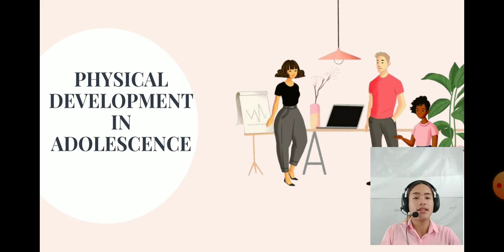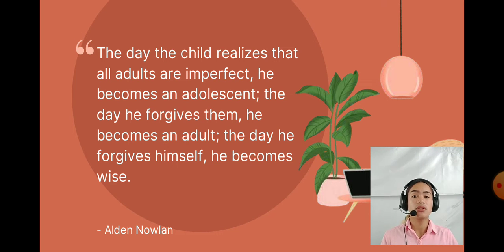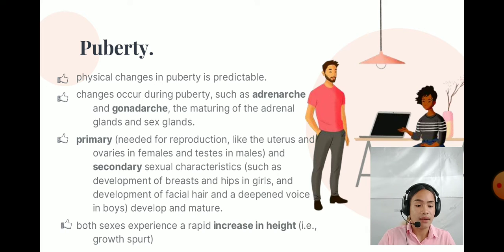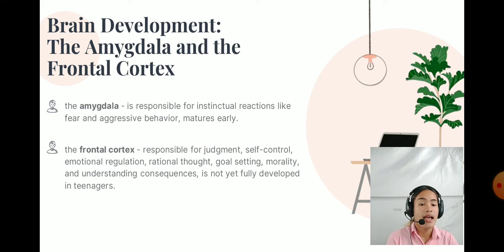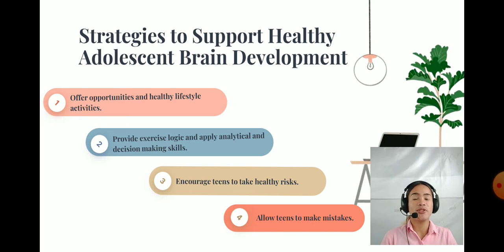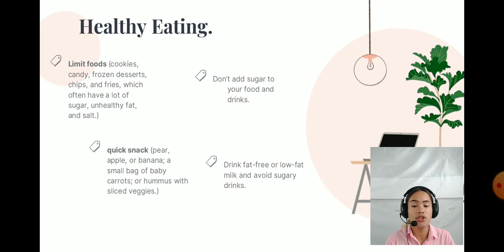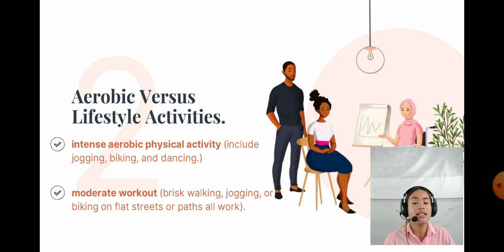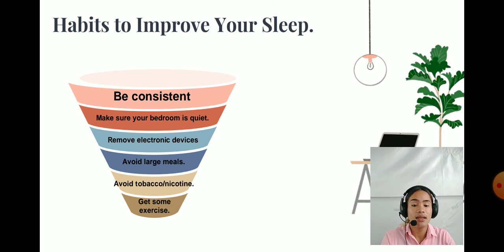ADOLESCENCE: Physical Development